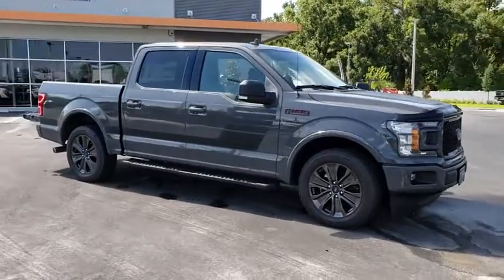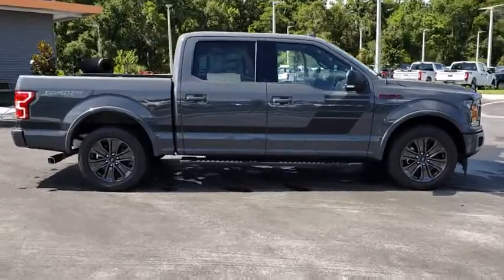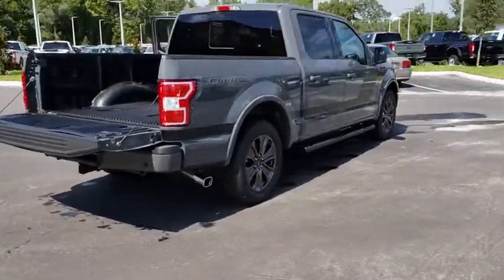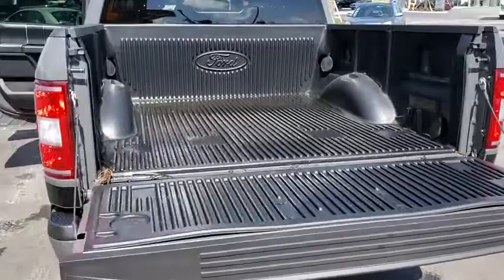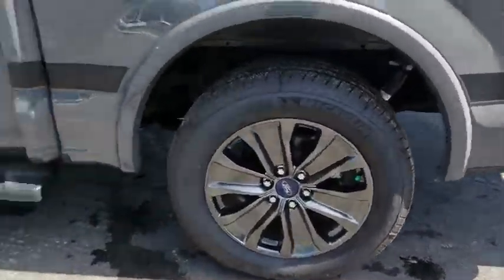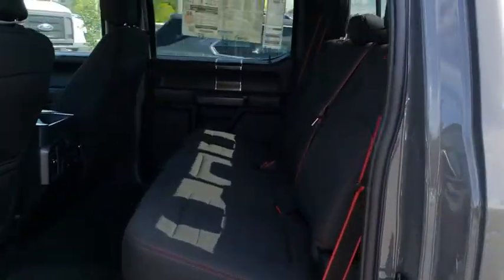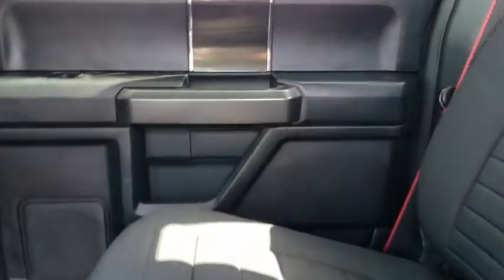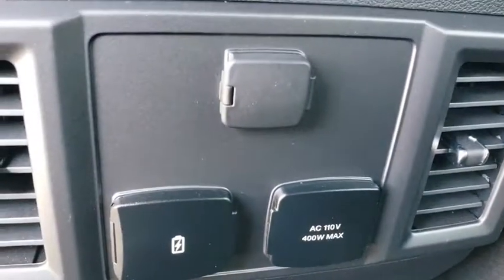2018 Ford F-150 Gainesville, Silver Springs, Starke, Middleboro, High Springs, FL 180045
Lead Foot New 2018 Ford F-150 available in Ocala, Florida at Ford of Ocala. Servicing the Gainesville, Silver Springs, Starke, Middleboro, High Springs, FL area.